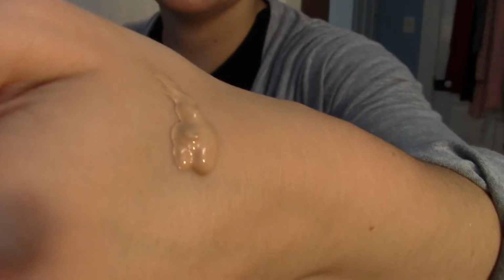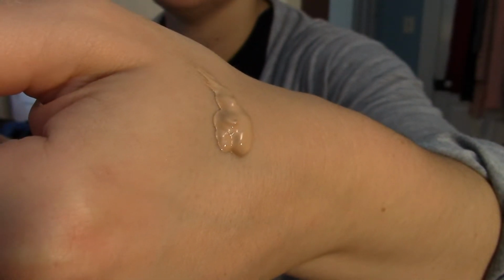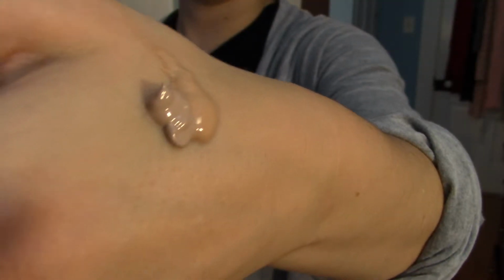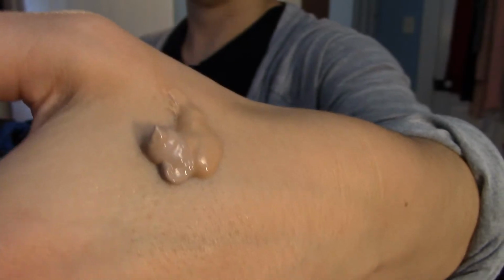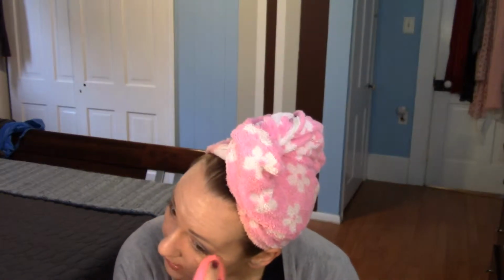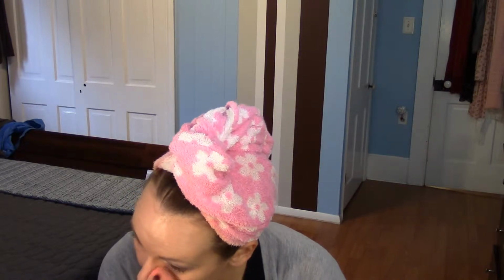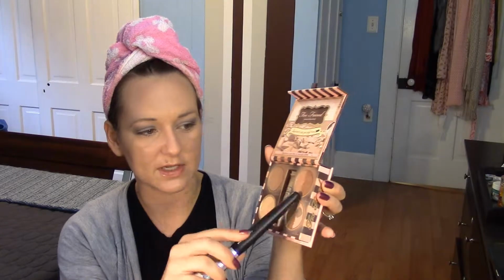Missha BB Cream GRWM Review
Missha M Perfect Cover BB Cream Review

Update! Since the time of filming they have added an additional darker shade!

Please excuse my skin, I know it is not great. I am self-conscious about it but am slowly learning to accept it. One plus about it is that you can get a really good idea about the coverage!

Missha M Perfect Cover BB Cream
$22 50ml or  1.7oz
Shades # 23 - natural beige and #27 honey beige
Since the time of filming they have added an additional darker shade,